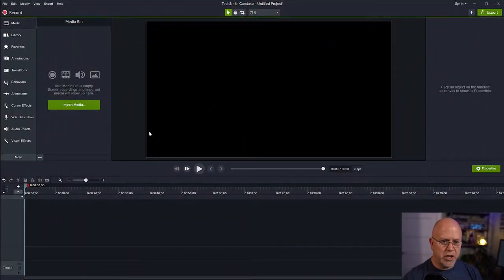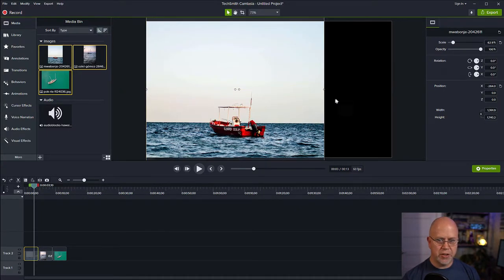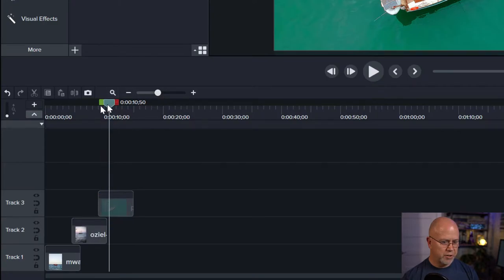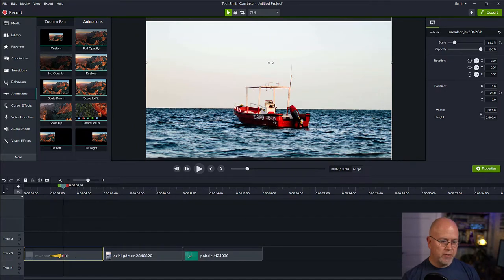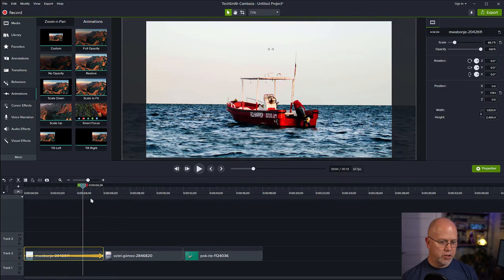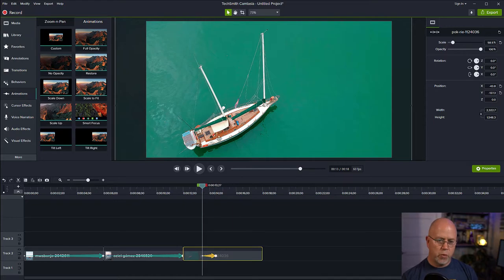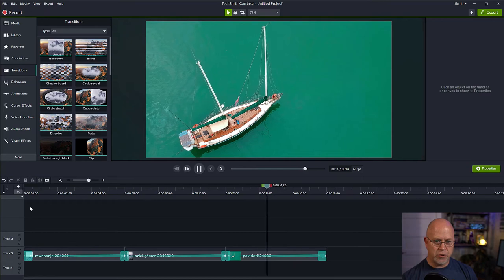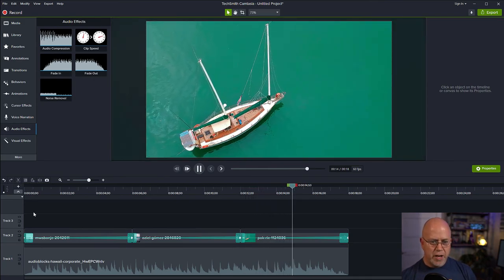How to Animate Images (Ken Burns Effect) in Camtasia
Don't have the latest Camtasia?
 - Applies to Camtasia, Audiate, Snagit and Camtasia Assets as well!

In this video I'll show how to animate images (Ken Burns Effect) in Camtasia Studio. Step by step guide on turning your images into a motion video, by applying the KEN BURNS effect.

 - Latest Camtasia news, How-To Tutorials, Live Q&A and more!

The BEST Live Streaming Software!
 - Ecamm Live is the software I use for my weekly live streams!

I'm "Rob the Maritimer", and I make videos and host live streams on helping you level up your videos. I talk about all the different software and skills I use to create great looking video tutorials that people pay good money for.

*** OTHER SOFTWARE/SERVICES I USE ***

SONY A6400 CAMERA (main angle)
SIGMA 16MM F1.4 LENS
CAMERA SLIDER (MOTORIZED)
DESVIEW T3 TELEPROMPTER
MONFROTTO ELEMENT MII TRIPOD
NEEWER 77" CAMERA TRIPOD
JOBY GORRILAPOD 3K (MINI TRI-POD)
ATEM MINI PRO SWITCHER
ELGATO STREAM DECK XL
SMALLRIG MAGIC ARM & CLAMP
SANDISK 128GB SD CARD
DJI AIR 3 DRONE (FLY MORE COMBO WITH RC)
DJI OM 4 SMARTPHONE GIMBAL

DEITY V-MIC D3
FOCUSRITE SCARLETT 2I2
DBX 286S PREAMP
KRK ROKIT 4 G4 STUDIO SPEAKERS

APUTURE AMARAN 60D (key light)
APUTURE MC RGB MAGNETIC Lights
NEEWER BI-COLOR LIGHTS (side and back)
GOVEE LYRA FLOOR LAMP

Rob "The Maritimer"